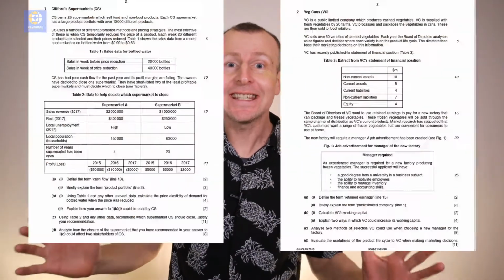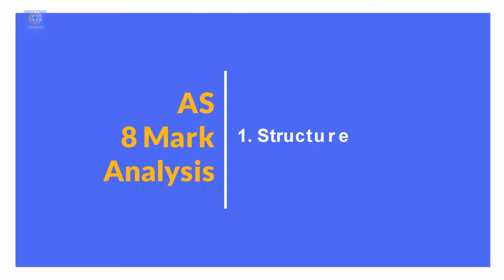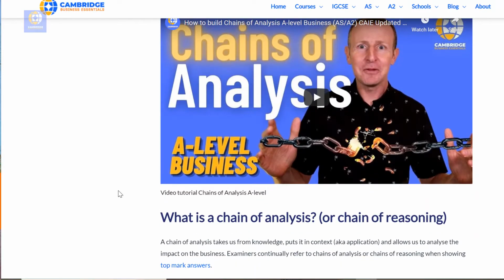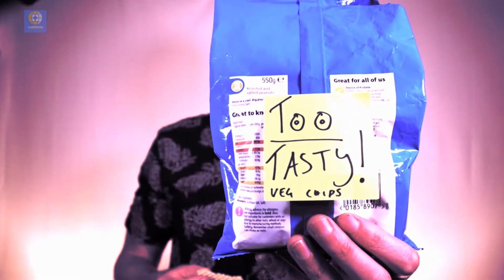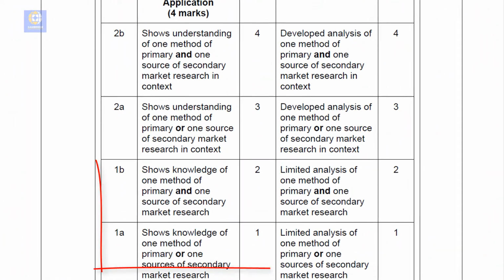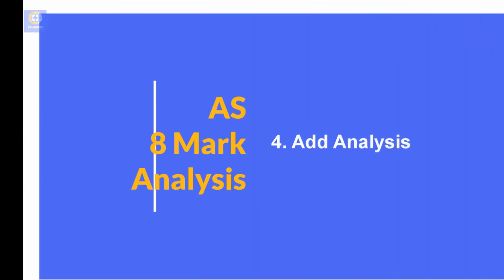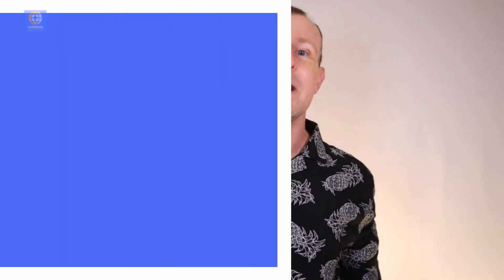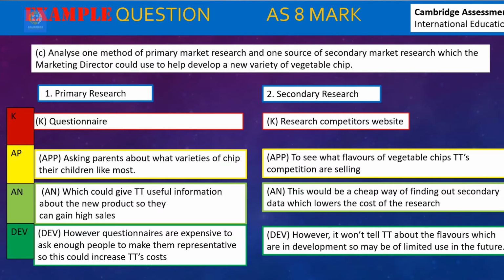How to score full marks AS Business 8 marks Analysis CAIE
Chains of analysis explainer here:

Analysis questions are 16% of your final grade in AS, but you’ve only got 12 minutes to complete each one, so you have to make sure your technique is absolutely perfect to secure all of the marks. Fortunately, there is a tried and tested formula for success in these 8 mark analysis questions which you can start using today to immediately start improving your grades.

Cambridge Business Essentials is focused 100% on guiding you to achieve 100% of your potential in Cambridge Business IGCSE and A-level.

If you really want to take your learning to the next level, visit my

There you can find a huge range of downloadable resources, interactive courses, revision aids and past paper solutions, all designed to achieve A* performance in  Cambridge Business A-levels and IGCSE exams.

Mr B. (Eddie)